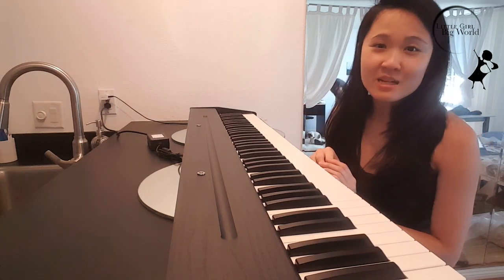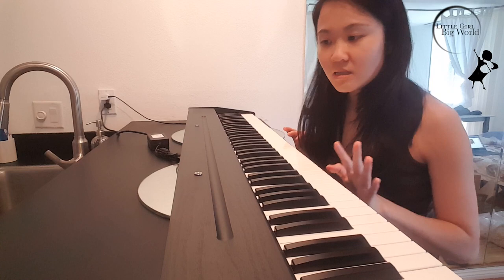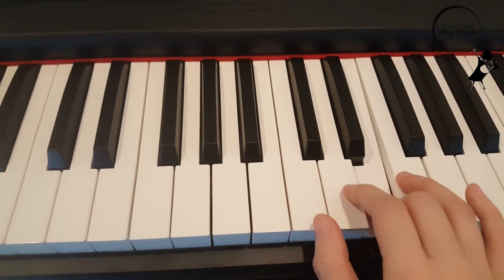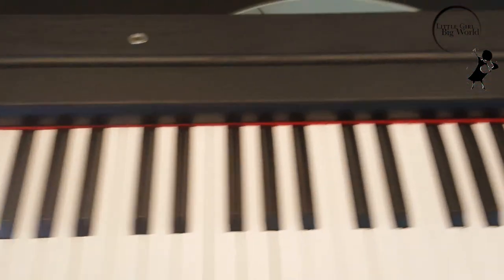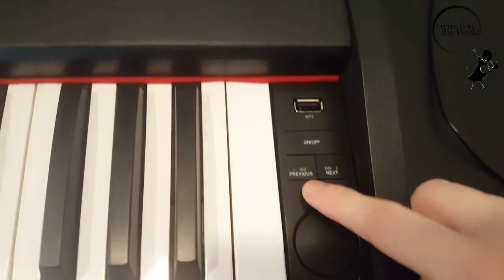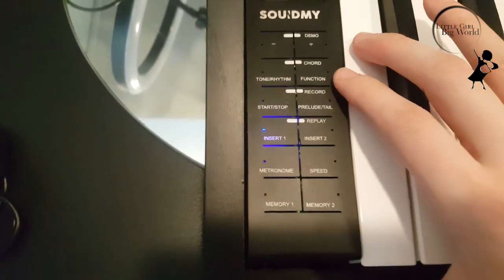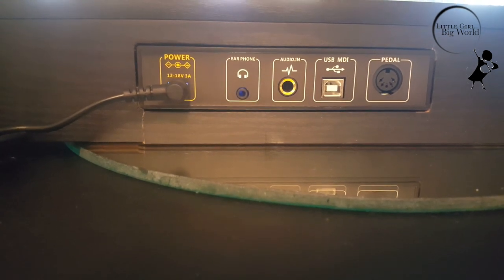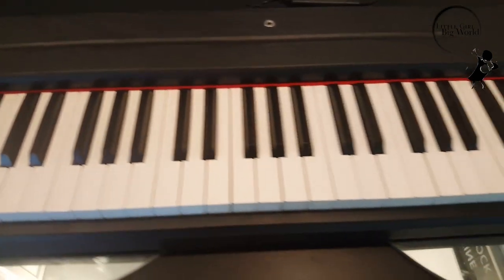Souidmy Digital Piano 88 Key Full-Size Electric Keyboard Piano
I got my digital electric keyboard piano
If out of stock, my next favorite

So I was looking around for an affordable digital piano that I could travel with and this is what I decided to get. It's not super heavy and it comes with a nice case that I can pick up with one hand. I'm a petite girl, so the weight wasn't an issue for me, thankfully.

It was easy to set up and I like that I can just put it on my table and plug it in and I was ready to go. The keys were smooth and light when I pressed down on them. Hopefully my video will give you a better idea of how it sounds.

Chapters:
0:00 Introduction
0:15 Specs
0:28 Sound